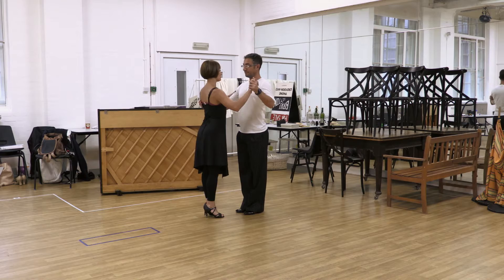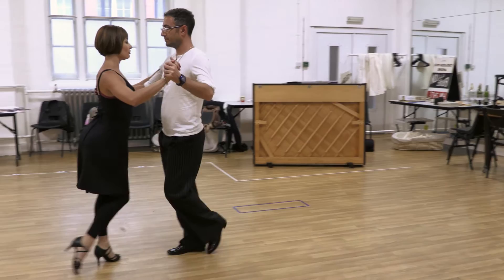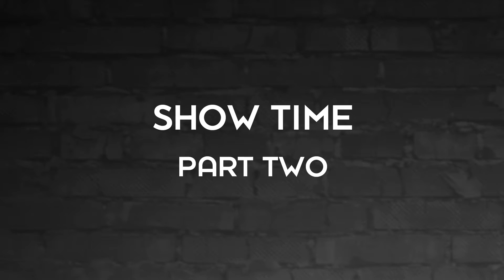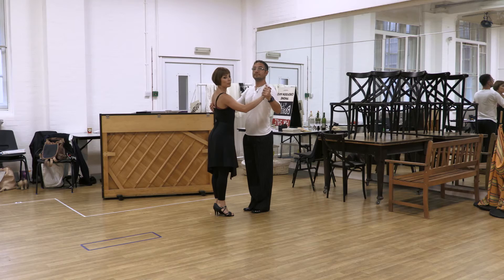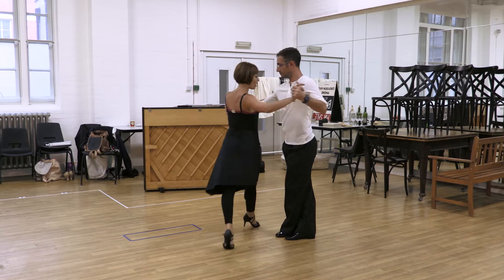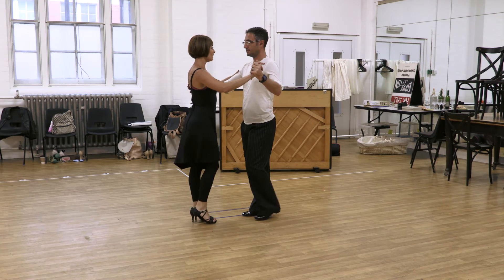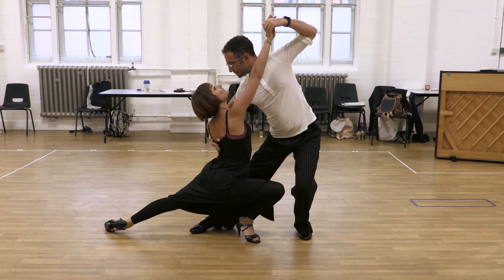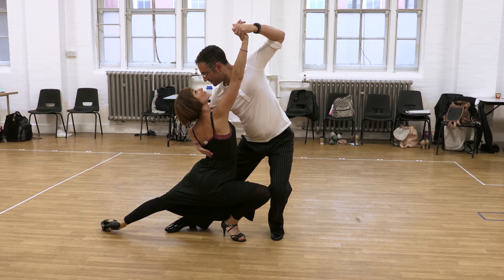Couch to Tango (Part Two) - Learn to Dance with Vincent & Flavia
Dance into the CouchToTango video competition and win tickets to The Last Tango: goo.gl/bAz8bj

Buy your tickets from the official box office: goo.gl/91MOIy

The Last Tango stars Vincent Simone and Flavia Cacace walk through some tango steps for you to try at home. Submit videos of your routines for the chance to see them perform in London.

Created by: ATG Digital
Edited by: Bruno Collins
Bienvenido a la Playa de Conjero by Michael Chidgey

Filmed at: Jerwood Space, London